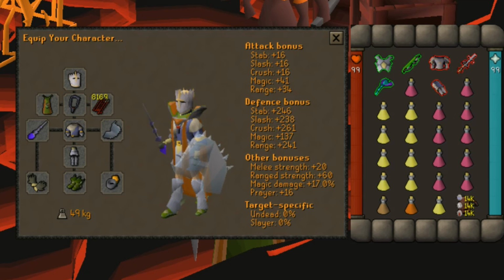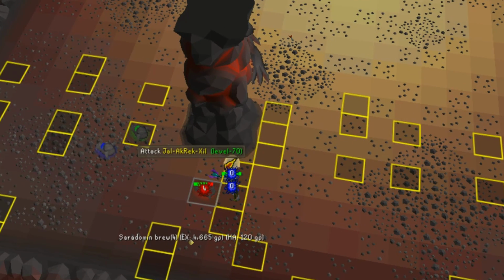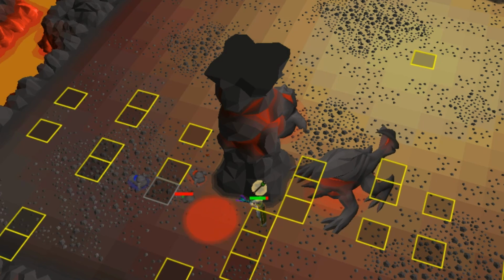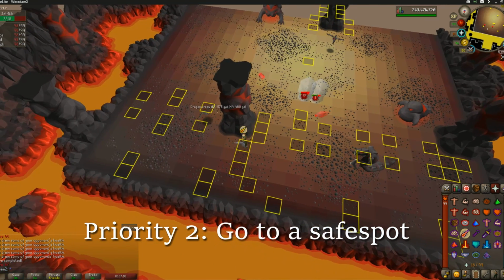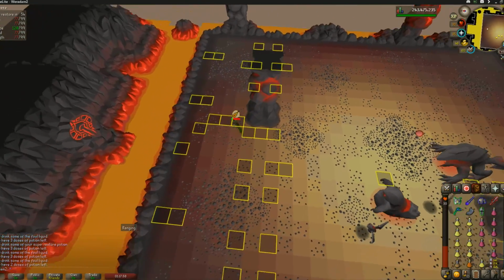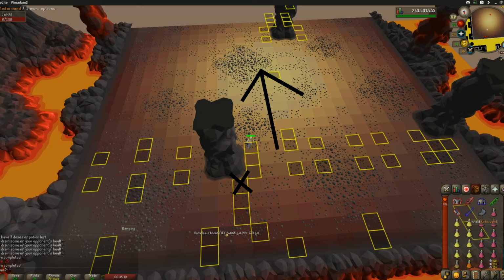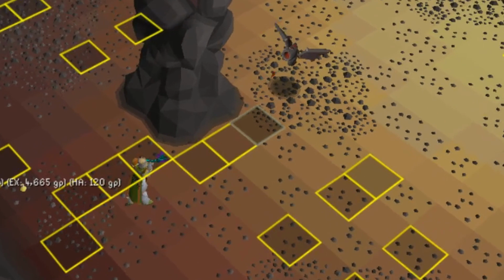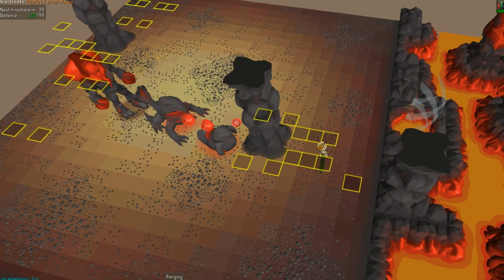OSRS INFERNO GUIDE (Part 1) - The Waves to Jad - MADE EASY!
Welcome to part 1 of my inferno guide!! This contains everything you need to know to make it to Jad for your first time! I understand the inferno is hard but that doesn't mean you cant do it!!! Im making a point with this guide to help all players (even n00bs) get their inferno cape!

HUGE THANK YOU TO ALL THOSE WHO PUSHED ME TO GET MY CAPE